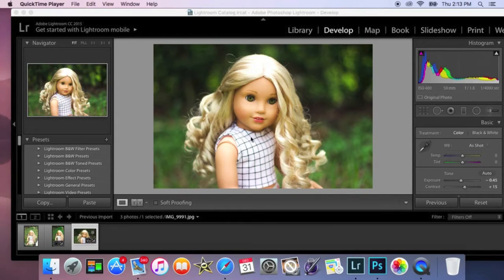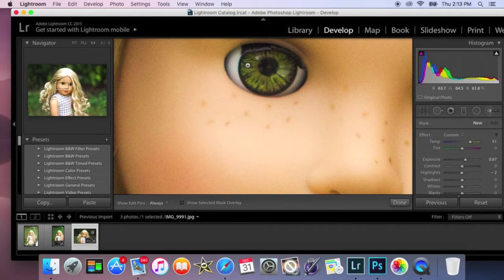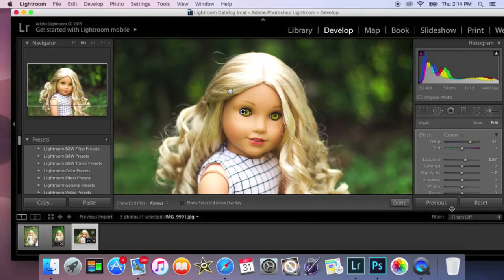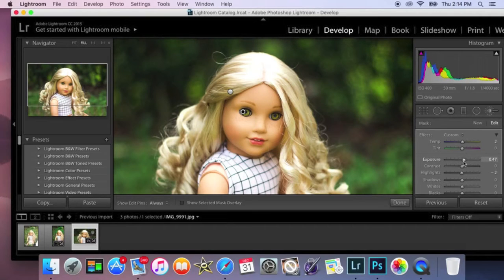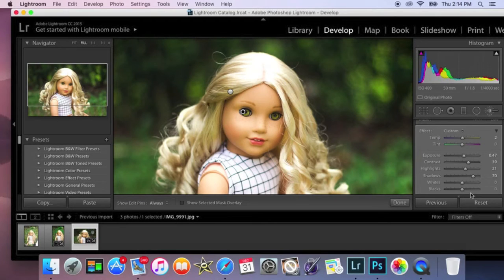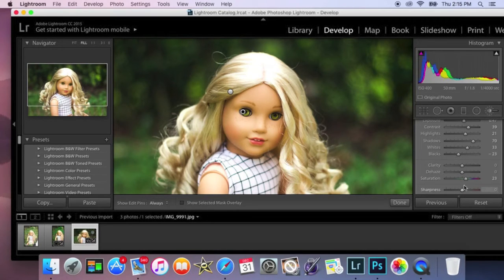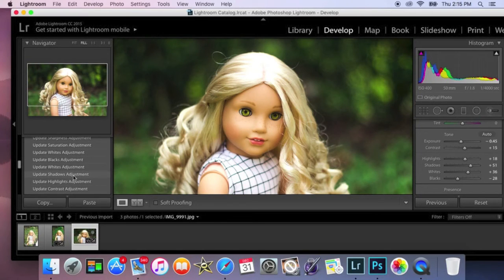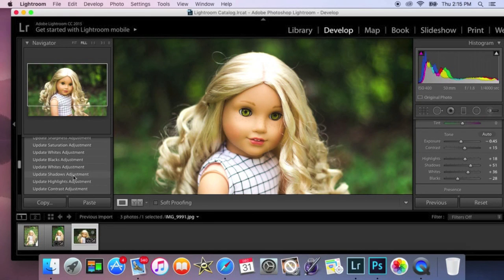How to edit your AG's EYES in Lightroom!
I re uploaded a better quality version of this tutorial. I hope this answers your questions.